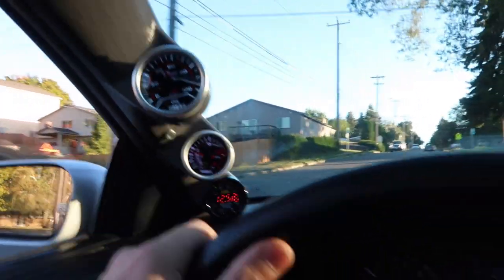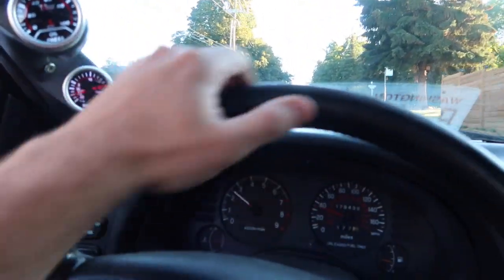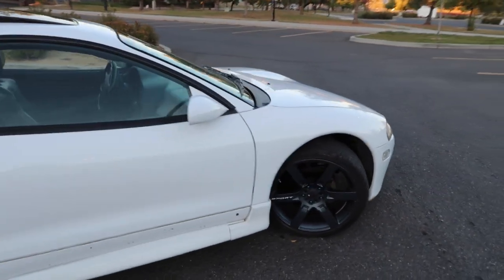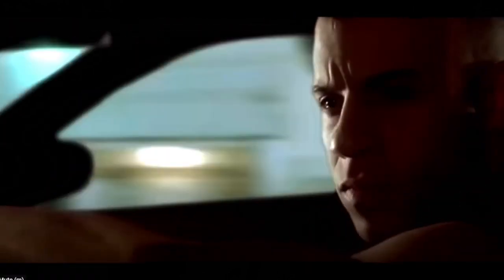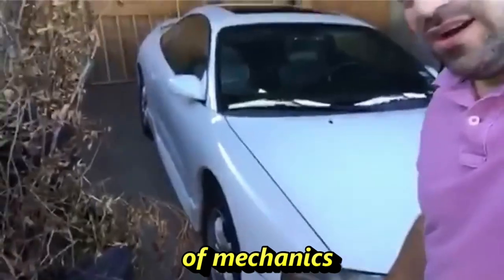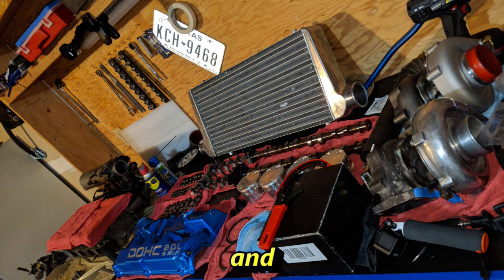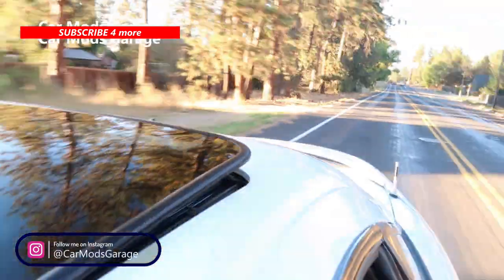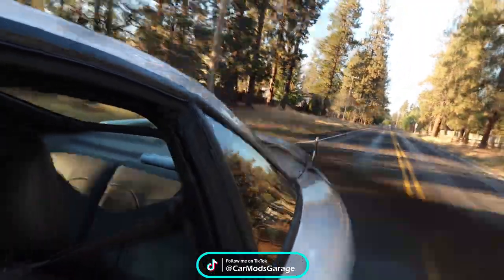The Eclipse 2G History and Pulls on my Turbo 420a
The Eclipse 2g or second generation is one of the most desirable cars by the car enthusiasts. This is a history of the second gen of the eclipse and also showing and driving my Eclipse GS with a fully built 420a engine with I turbo. Fun to drive